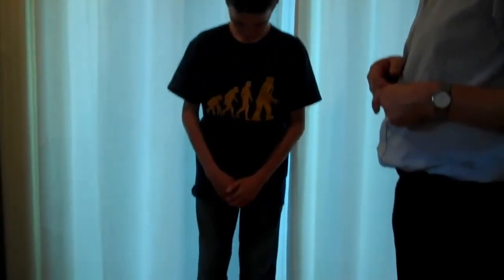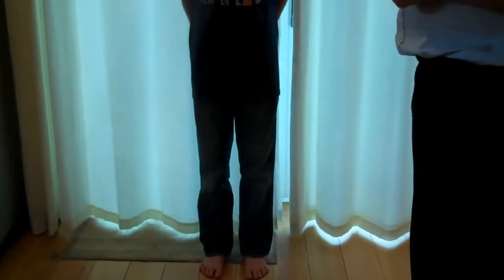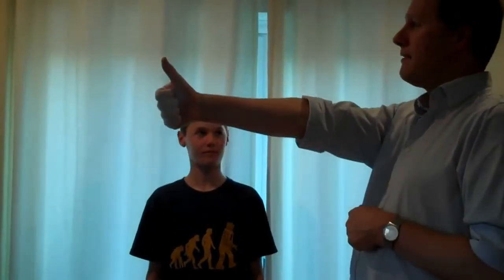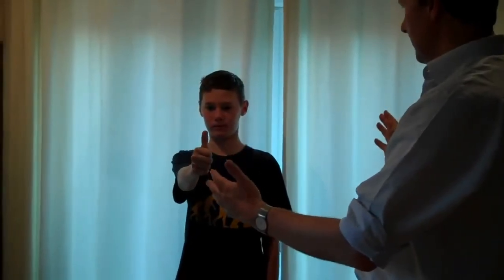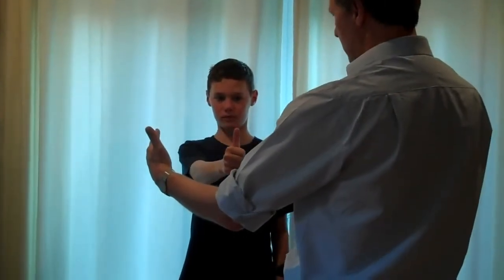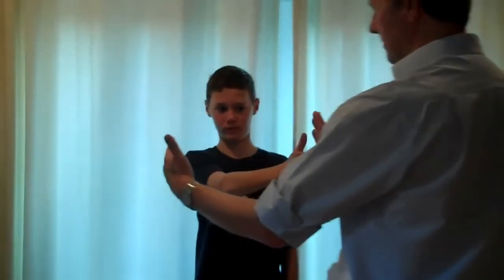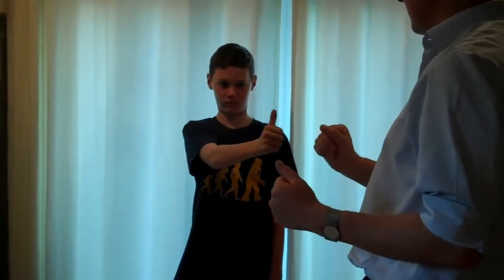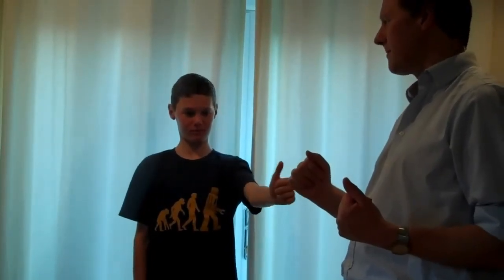Stage 1 Thumb Rotations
This is a video demonstrating thumb Rotations as part of a vision therapy program. the subject would normally wear a patch and repeat with both thumbs - each eye, for 30 seconds each.